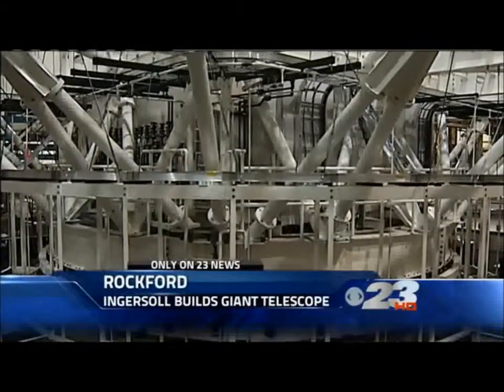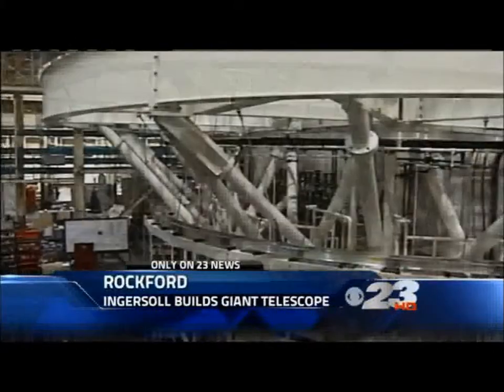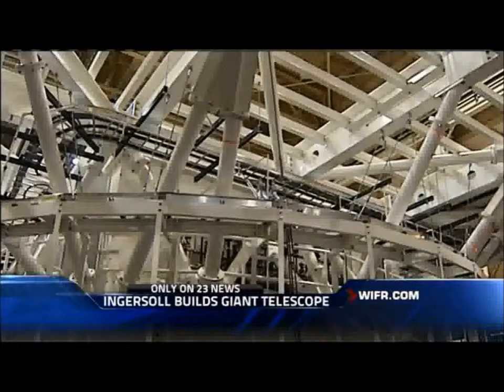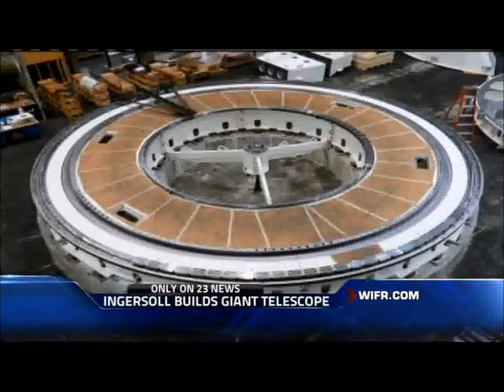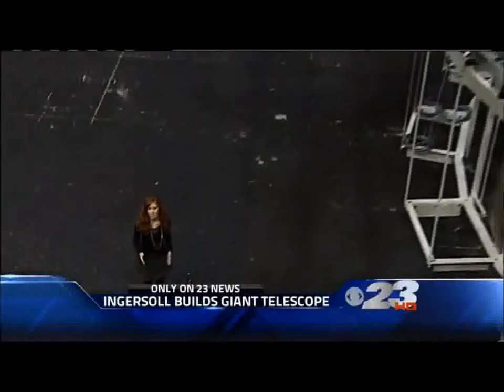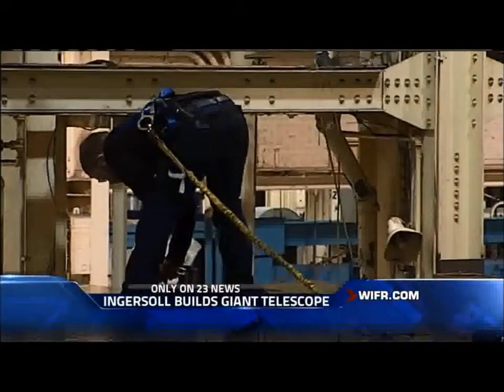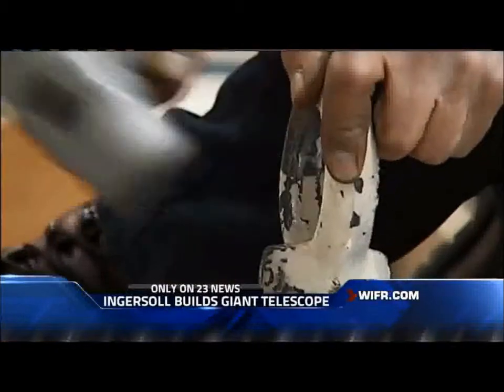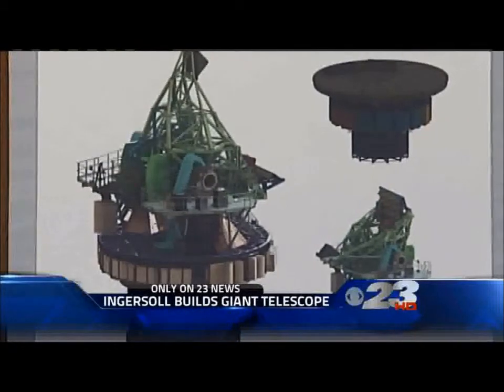Assembly of DKIS Telescope at Ingersoll - 2014